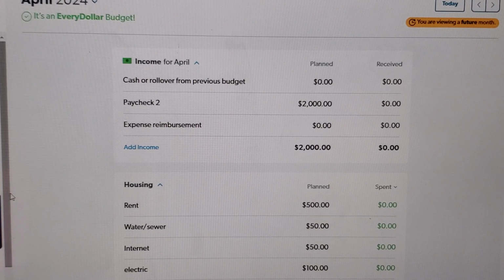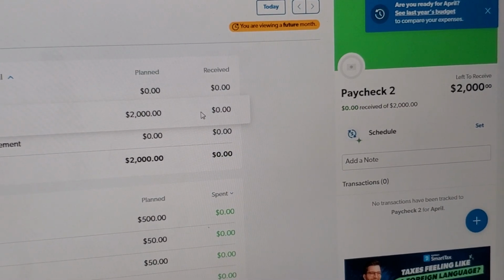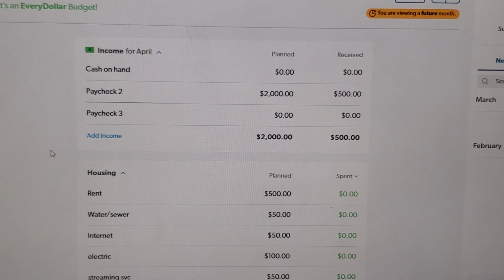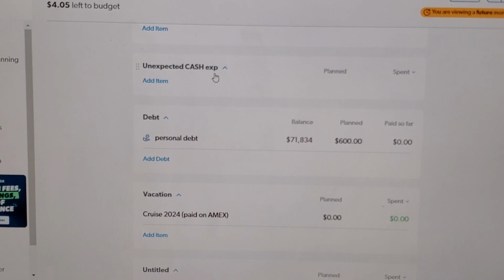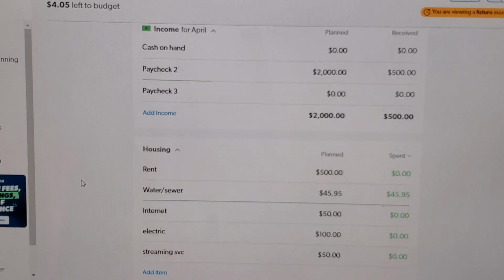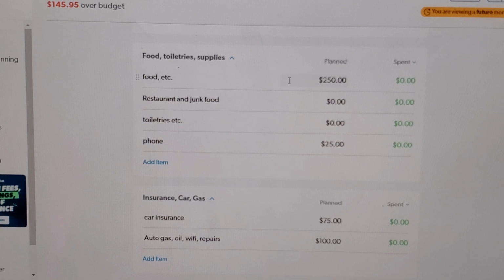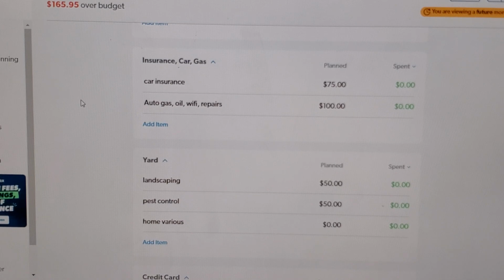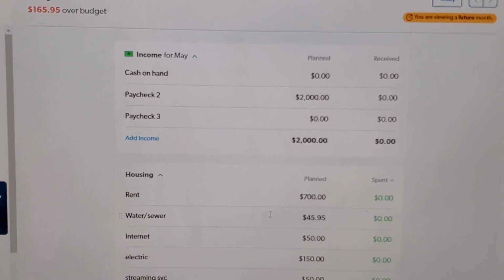Every Dollar App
setting up the budget in the every dollar app